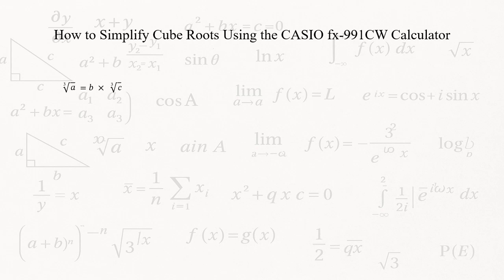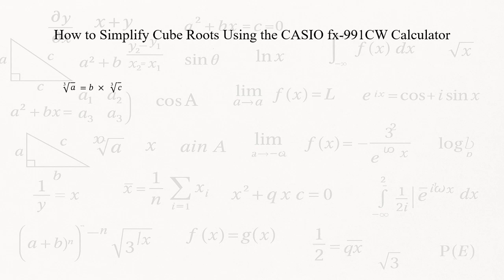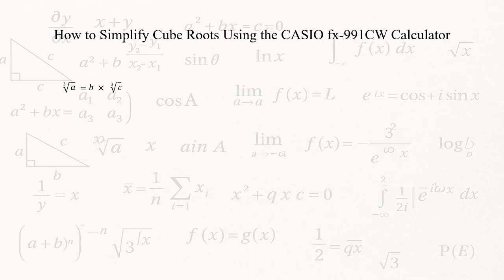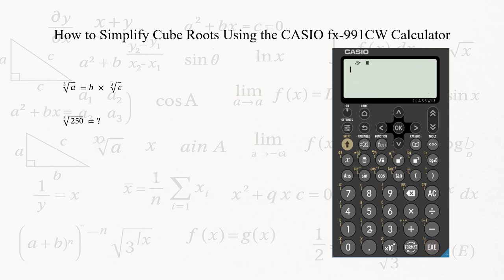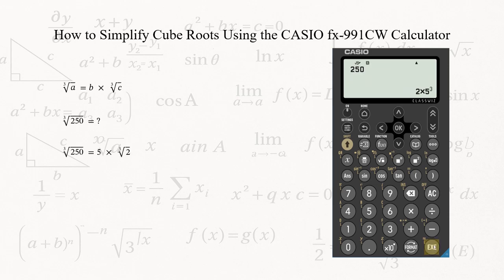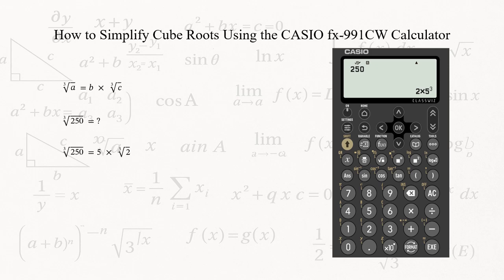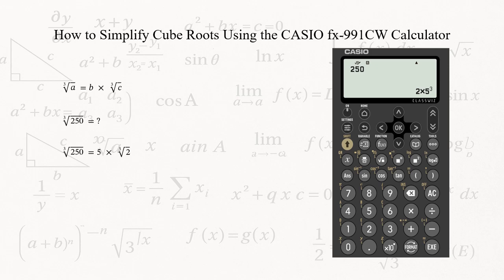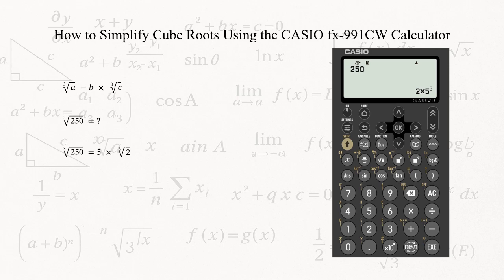How to Simplify Cube Roots Using the CASIO fx-991CW Calculator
Learn how to simplify cube roots like ∛250 into the form b × ∛c using the prime factorization function on your Casio fx-991CW calculator!
In this step-by-step tutorial, we show you how to:

Use the calculator’s PRIME FACTOR feature

Break numbers into prime factors

Identify perfect cubes

Simplify expressions like ∛a into b × ∛c

💡 Perfect for high school students, teachers, and anyone preparing for exams!

📌 Try simplifying ∛135 and share your answer in the comments!